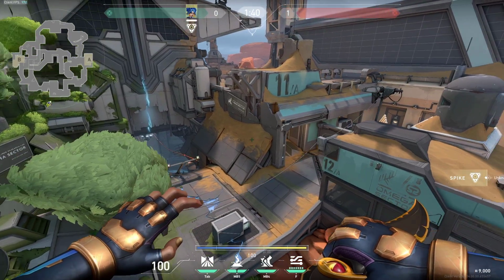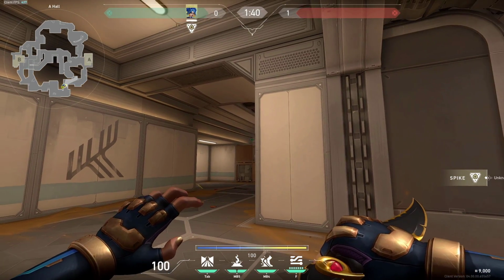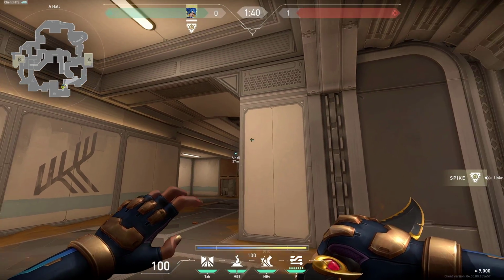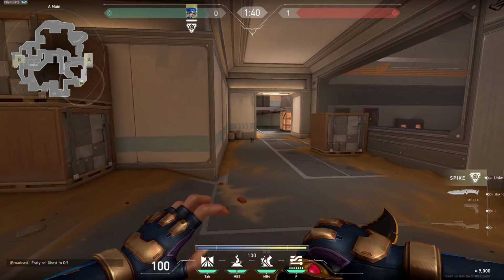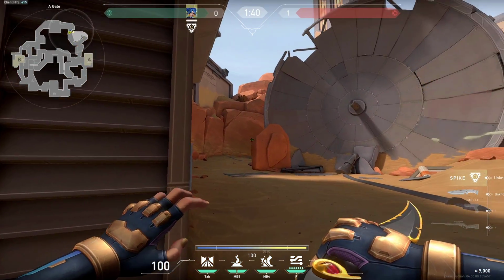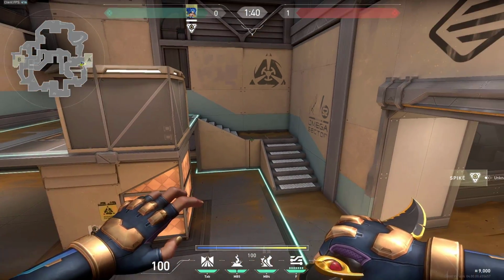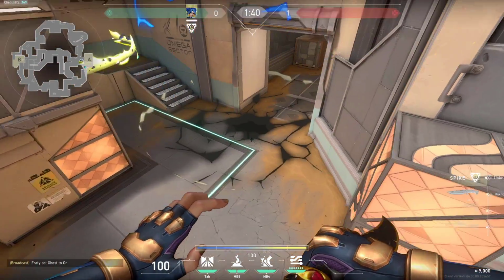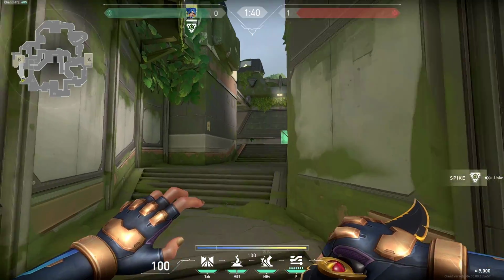Valorant NEON Fracture Guide You Must Know - Tips And Tricks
EXTRATAGS